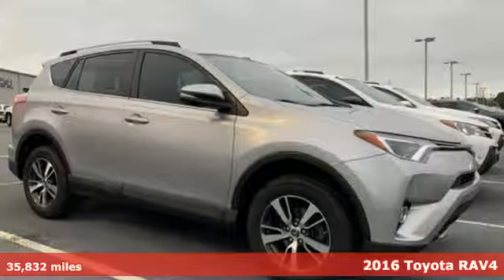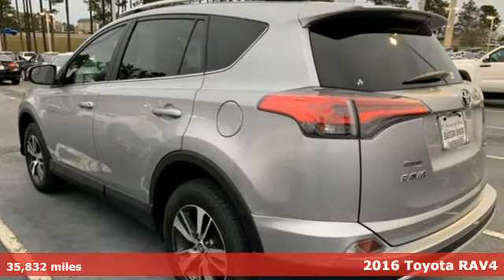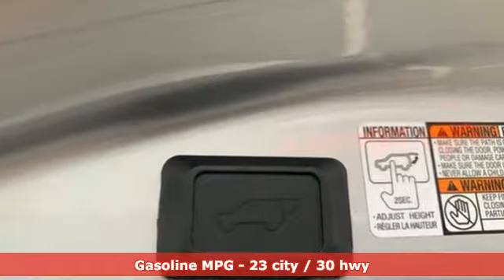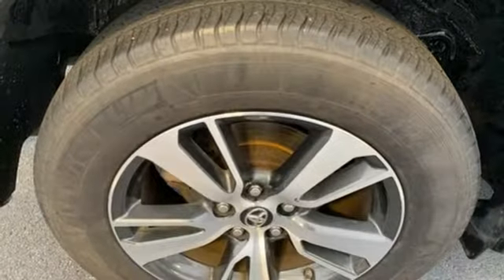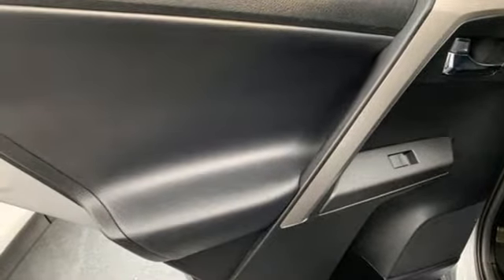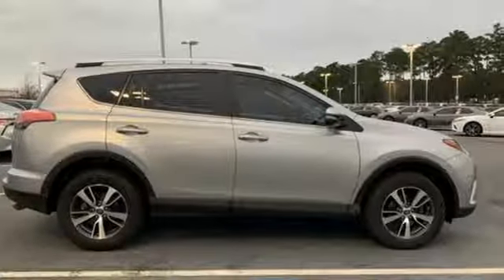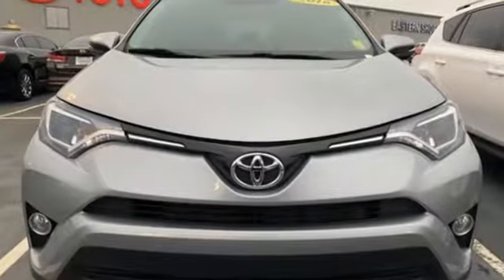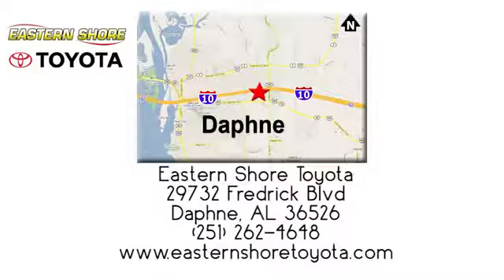Used 2016 Toyota RAV4 Daphne, AL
Year: 2016
Make: Toyota
Model: RAV4
Trim: XLE
Engine: 2.5L 4-Cylinder DOHC Dual VVT-i
Transmission: 6-Speed Automatic
Color: Silver
Interior: Black
Mileage: 35832
Stock #: KD501151A
VIN: 2T3WFREV1GW303828
CARFAX One-Owner. Clean CARFAX. Silver Sky 2016 Toyota RAV4 XLE FWD 6-Speed Automatic 2.5L 4-Cylinder DOHC Dual VVT-i LOW MILES, LIFETIME WARRANTY, LOCAL TRADE, SUNROOF, CLEAN CARFAX, 1 OWNER, Black w/Fabric Seat Trim.brbrLIFETIME WARRANTY. Recent Arrival! 23/30 City/Highway MPGbrbrAwards:br * 2016 IIHS Top Safety Pick+ * 2016 KBB.com 10 Best SUVs Under $25,000brLIFETIME WARRANTY.brbrReviews:brbr * Roomy interior for people and cargo; strikes a good balance between ride comfort and secure handling; well-sorted tech interface. Source: Edmunds

Address:
29732 Fredrick Boulevard